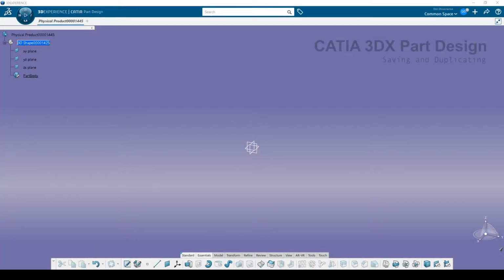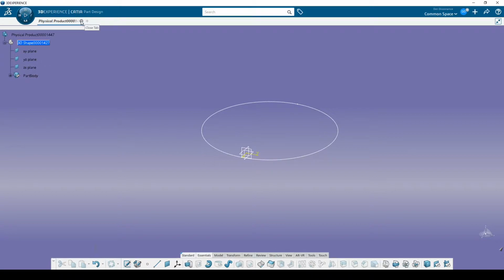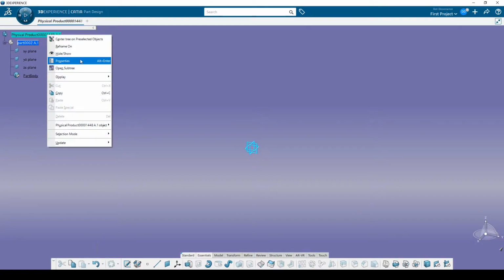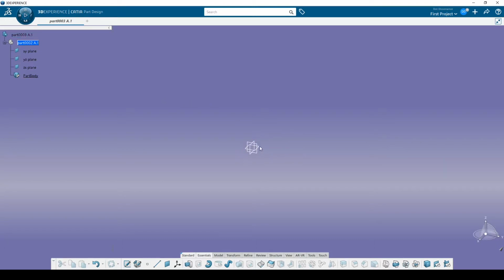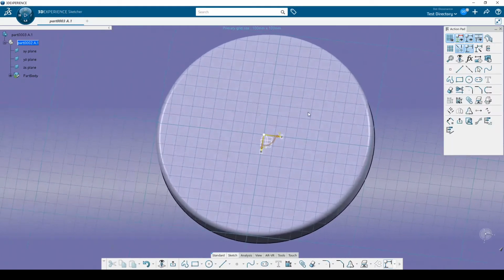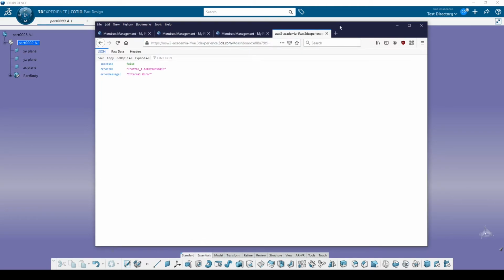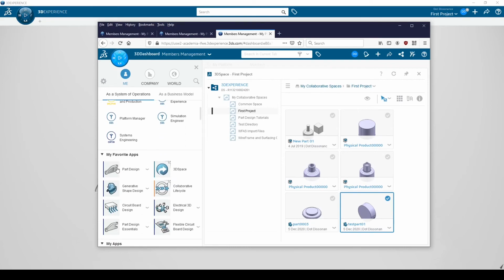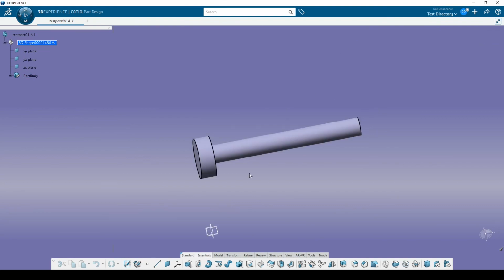CATIA 3DX - Saving and Duplicating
Basic introduction to how to work with your Collaborative Spaces in the 3DX environment. Unfortunately it's not as easy as you would expect.